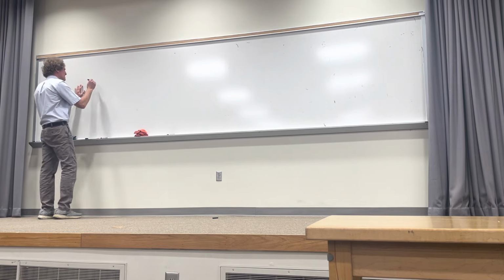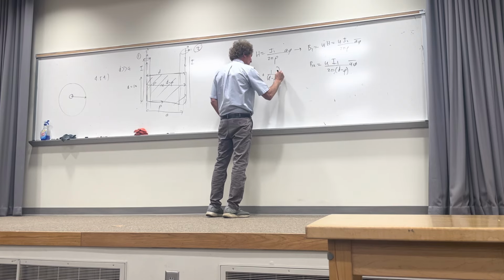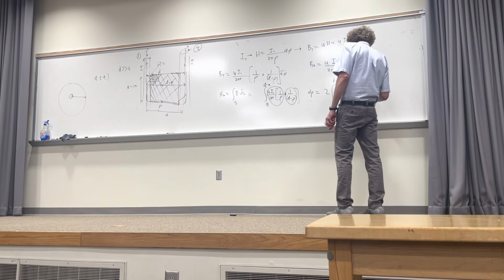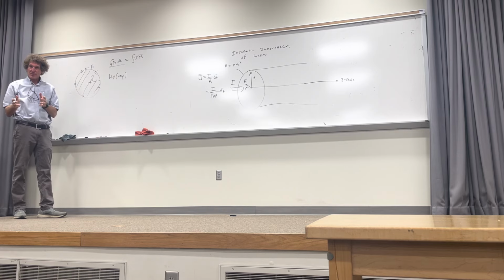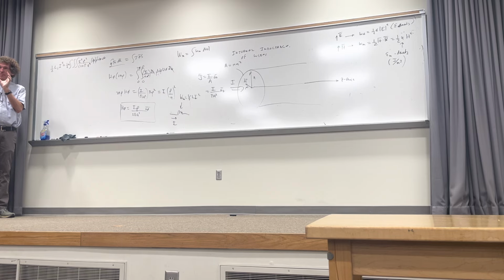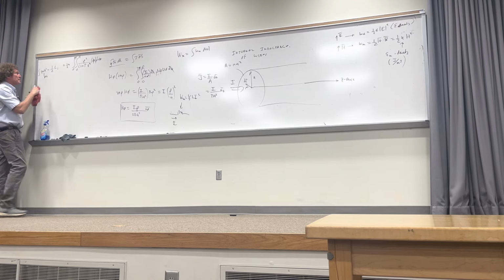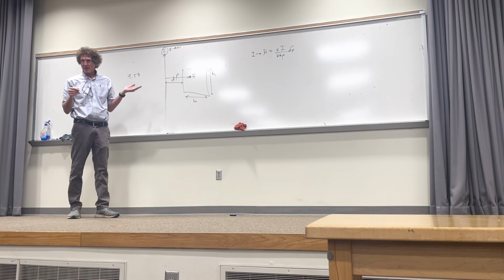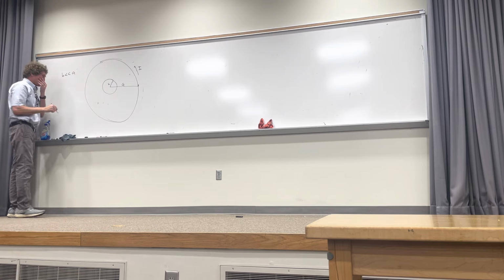EMAG 3/30/22 Lecture 28